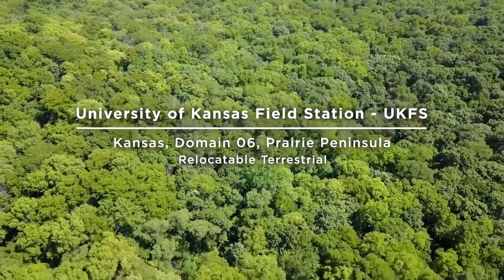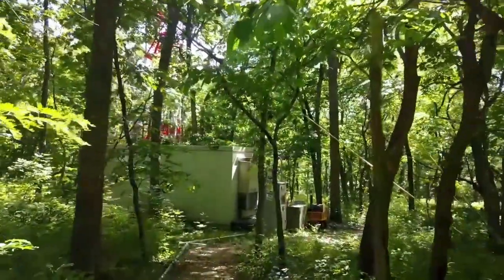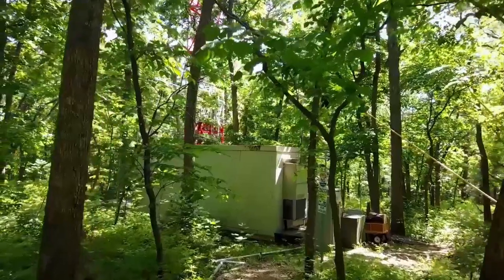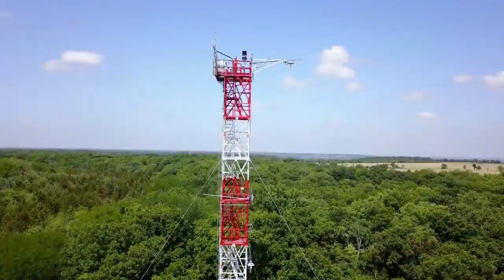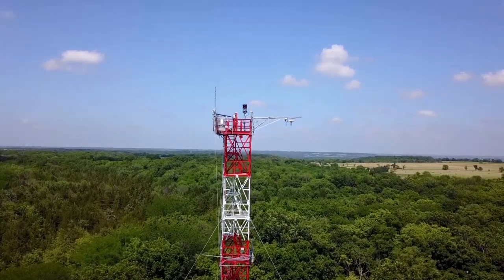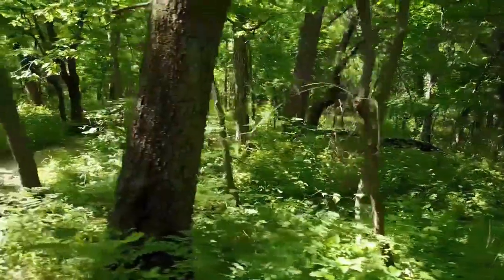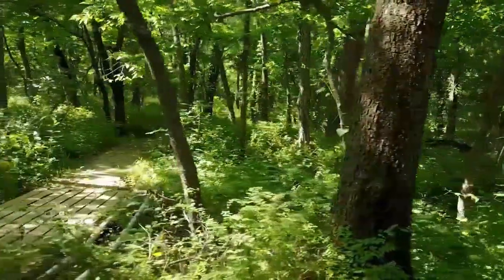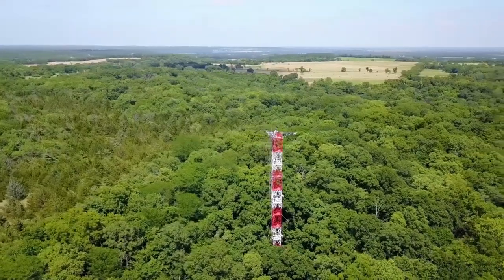UKFS - University of Kansas Field Station, NEON Terrestrial Field Site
Along an eastern deciduous forest and tallgrass prairie transition zone just north of Lawrence, Kansas, this 6 kilometer terrestrial field site is located at the University of Kansas Field Station. A 116 foot tall flux tower rises out of a mixed hardwood forest dominated by white ash trees. Field observations of plants, animals, soils and microbes are collected around the tower and in the nearby tallgrass prairie.

This footage was collected in 2017 in compliance with local drone regulations.

Suggested citation for this video: National Ecological Observatory Network. November 30, 2018. UKFS - University of Kansas Field Station, NEON Terrestrial Field Site [Video file]. Courtesy: Battelle.